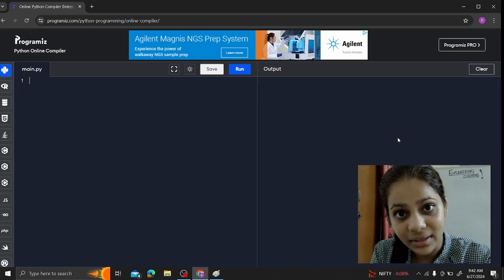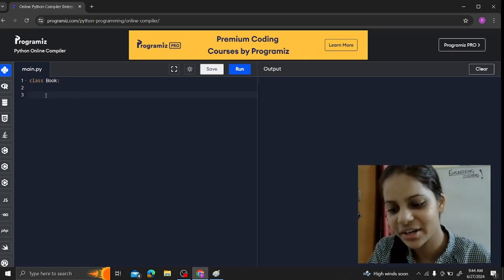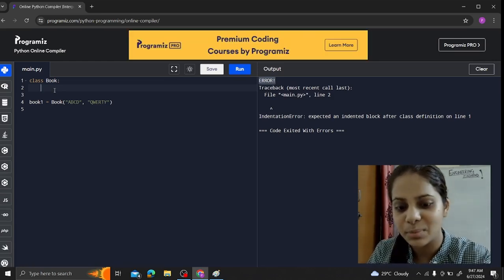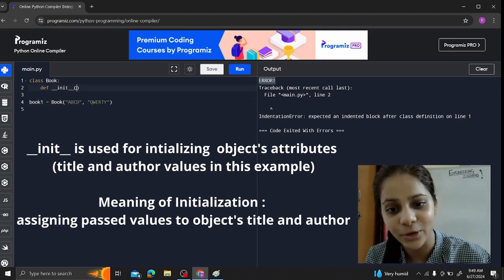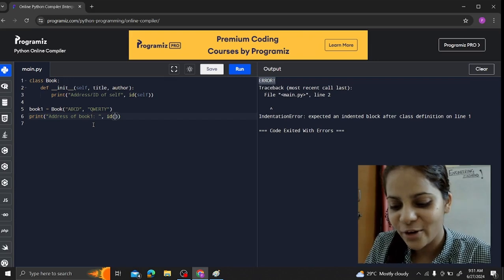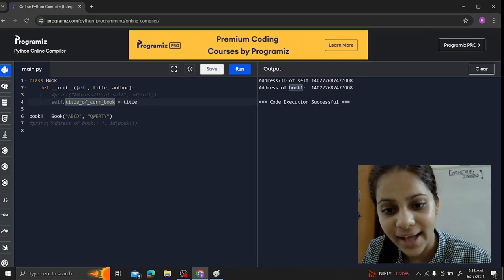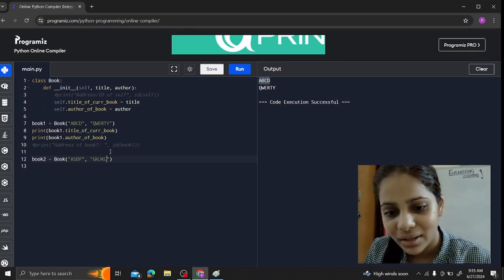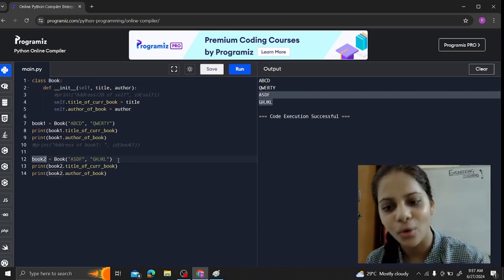AnyBody Can Code! | Class and Object | self and __init__ | Python | For Noobs also!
Hi everyone,
I am Pragati Agarwal (To know more about me, here is my LinkedIn Profile
Here in this video I have started with the major concepts that one need to know in order to start their coding journey. I have picked up Python Language since it is the easiest to understand.

The concepts are explained in such a manner that even if you are a complete noob, and know nothing about coding then also you can understand and learn to code and also if you follow all the videos that I will put in this playlist you will be able to build some beautiful apps using pyqt5 and python
Hope, you will be able to understand everything. I will suggest you to try writing the code on your own once you have watched the video completely.
Thank You :) See you in the next videos !